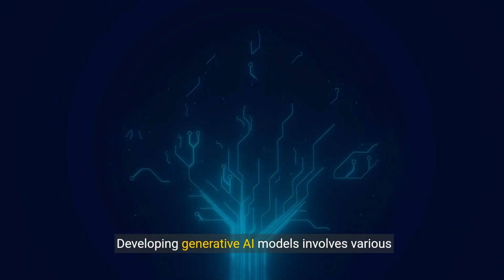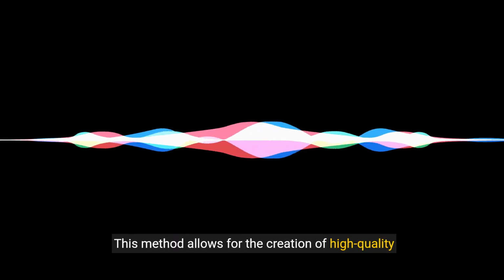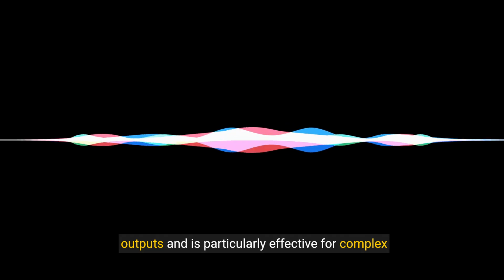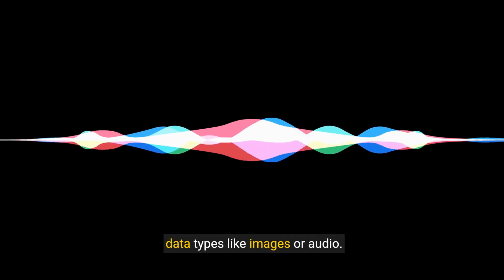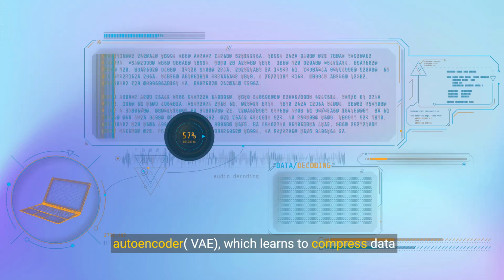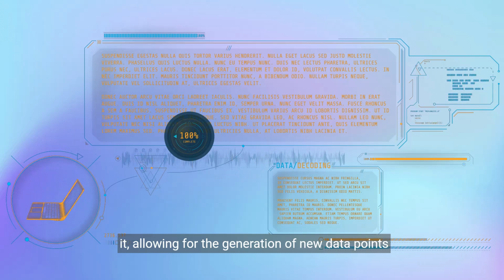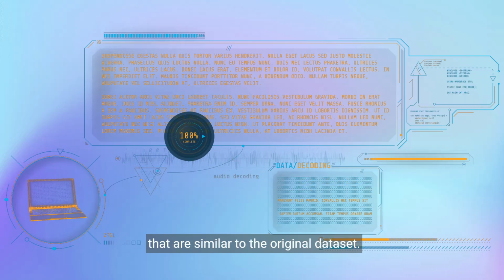Understanding and Creating Generative AI Models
Learn the fundamentals of generative AI and how to create your own generative AI model in this comprehensive tutorial. Discover the different types of generative models, the training process, and the tools you need to get started.